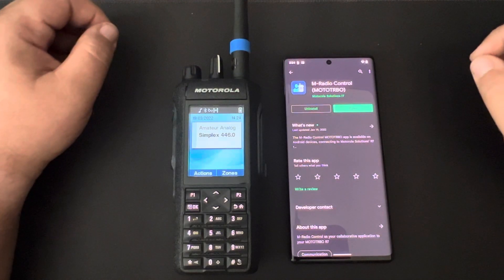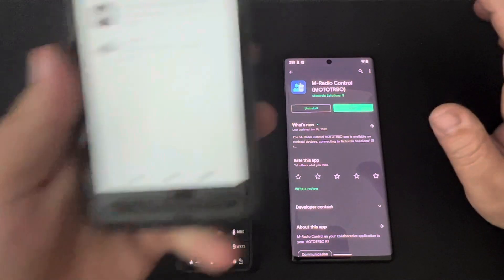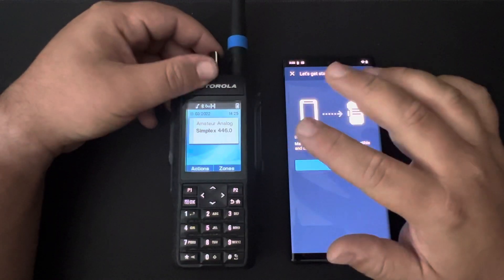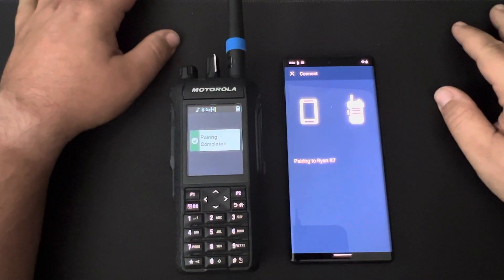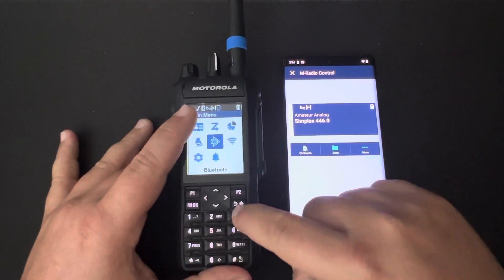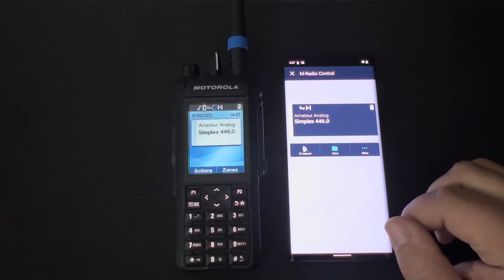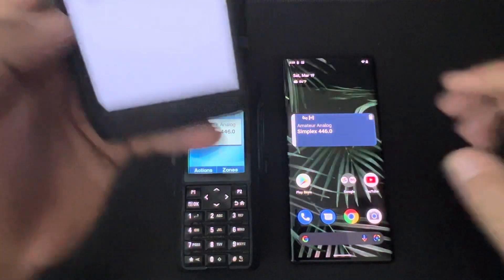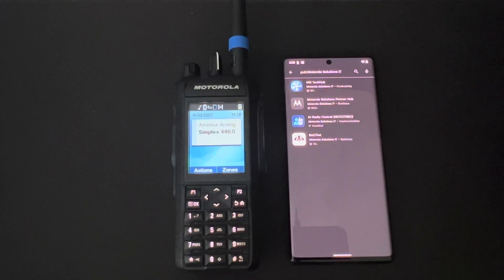Motorola Smart Phone Collaboration for MOTOTRBO/TETRA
Demonstration and pairing instructions for the Motorola MOTOTRBO R7 radio and M-￼Control. For R7 you must have an enabled radio or the license entitlement for smart phone collaboration￼. Compatible with Android 9 or ￼￼greater (results￼ may very).

M-Radio Control App ￼￼License (￼North American Part Number): HKVN4887